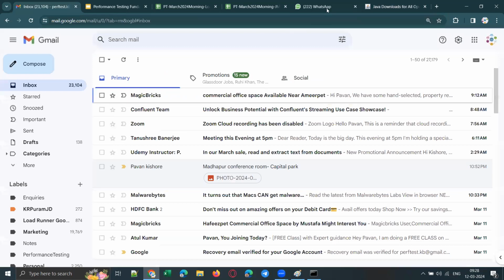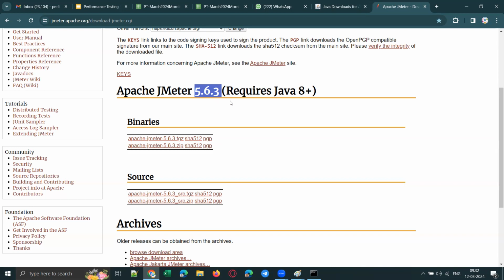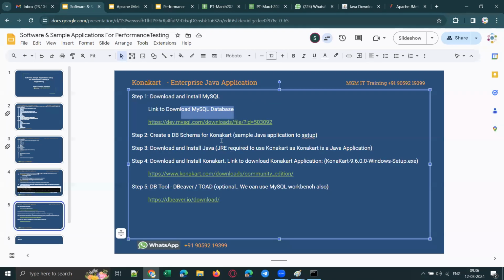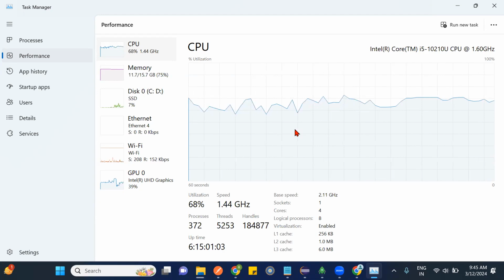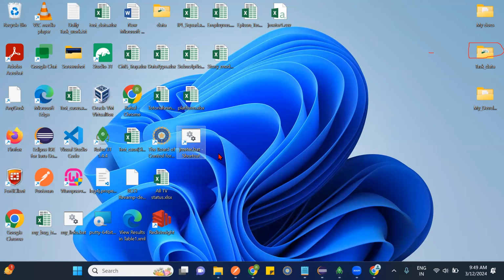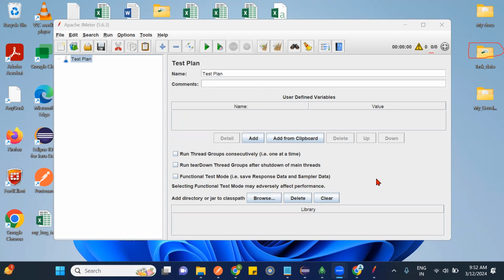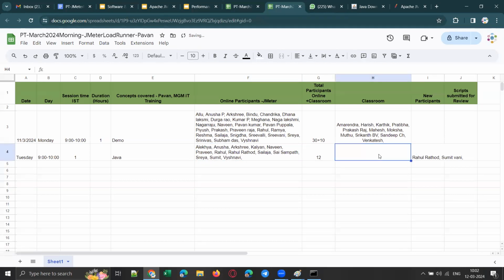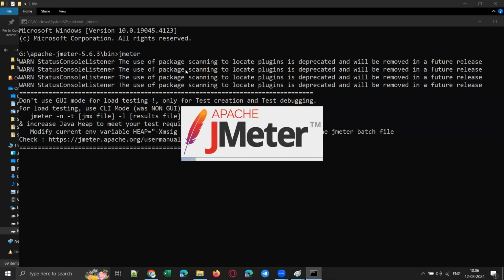Performance Testing-March12-JMeter, BlazeMeter with Certification- for Enrollment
1. Getting started with JMeter , different ways to launch JMeter